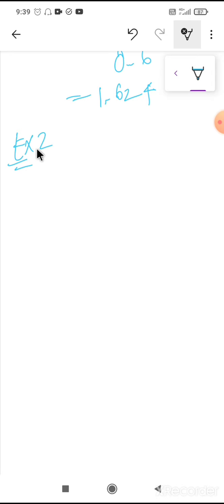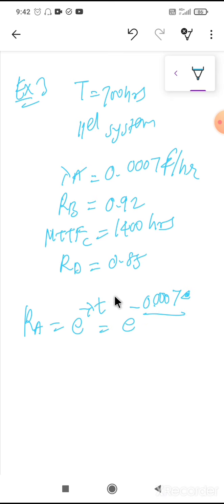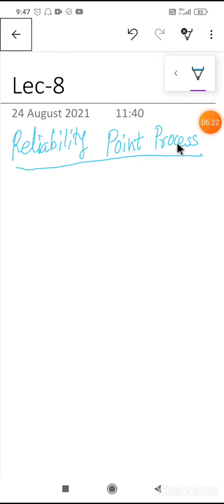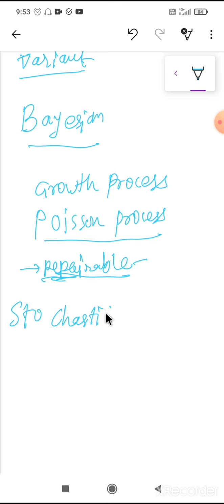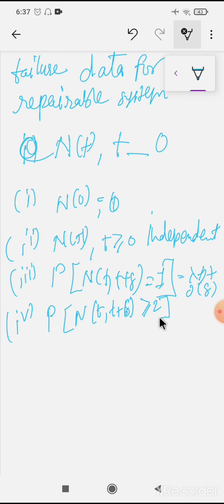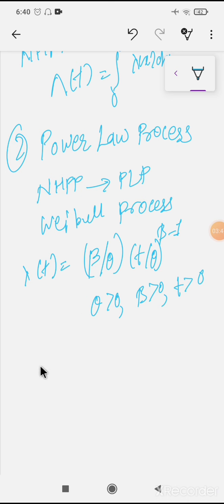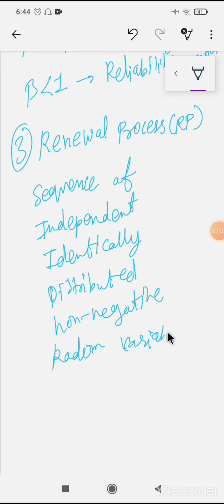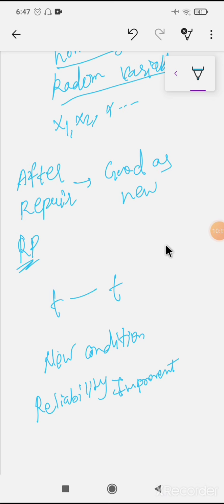Reliability point process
QRE